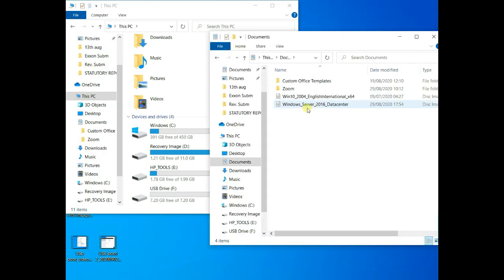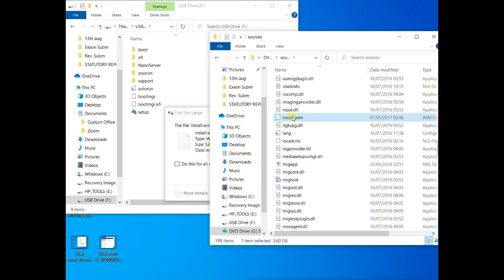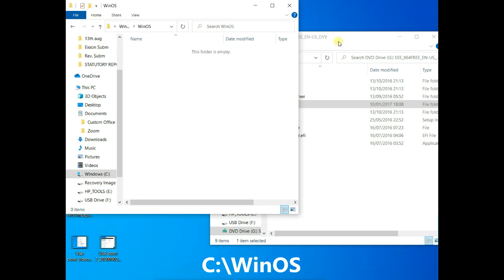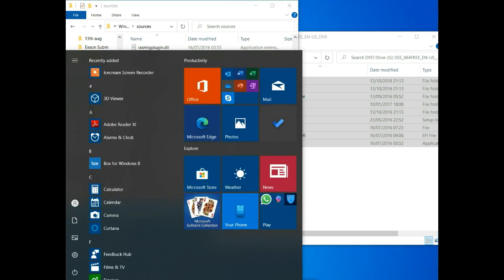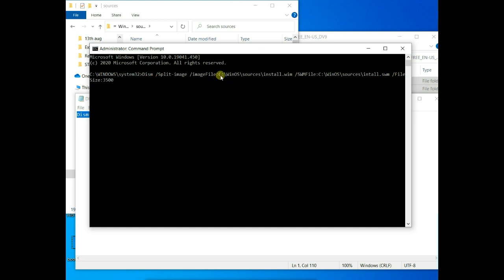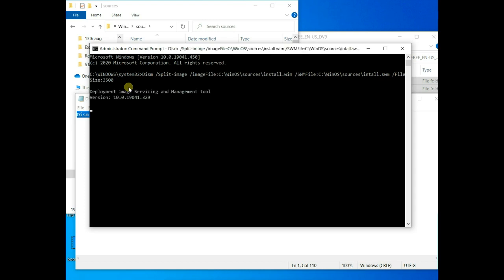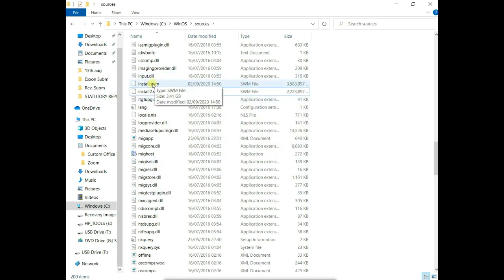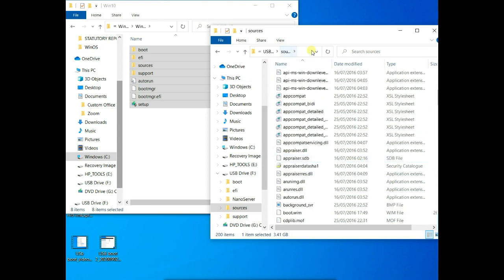SOLVED: How to Split Windows OS Files Larger Than 4GB for FAT32 USB Drives - DISM Cmd | Sonny Ibibo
This is a how-to Video showing how to split a single file larger than 4GB to enable coping to a USB or any other drive formated in FAT32.

To install or repair a Windows operating system OS, you will probably need a  USB drive and a USB or Flash drive must be formated in FAT32 file system to function probably.

use the DISM command;
Dism /Split-Image /ImageFile:C:\folder_name\sources\install.wim /SWMFile:C:\your_folder_name\sources\install.swm /FileSize:3500

This is hoping the information in this video will help someone out there in the World.